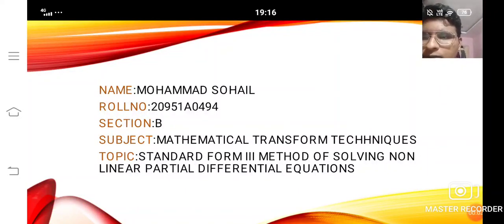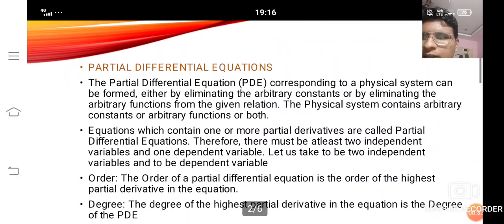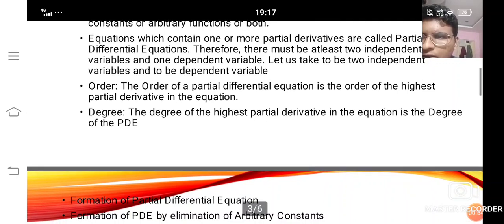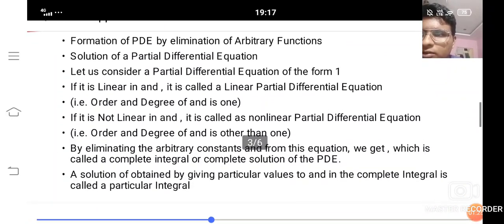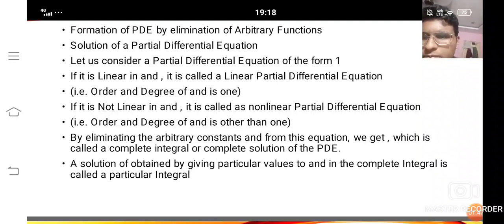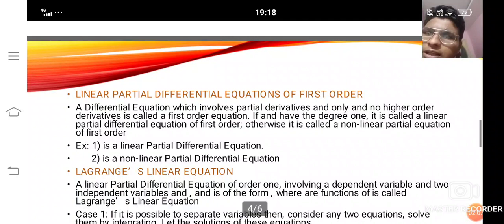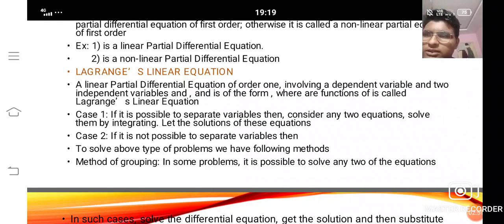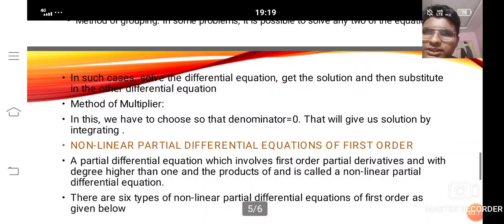Standard form III method of solving non linear partial differential equations concept video